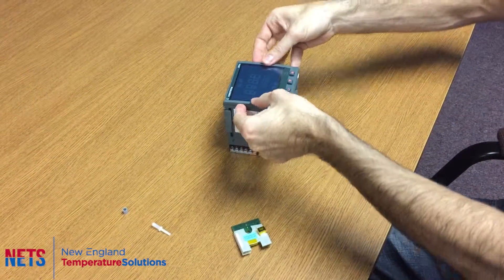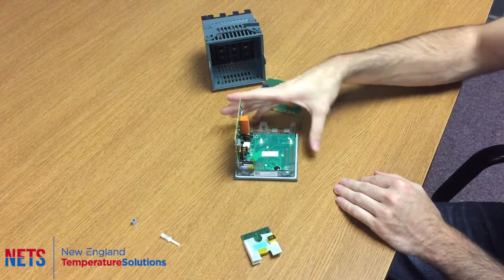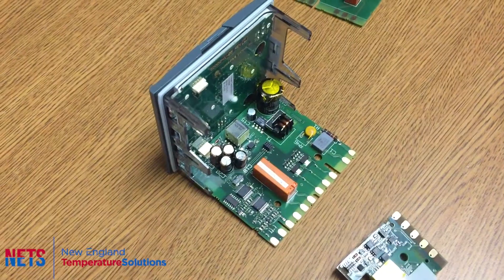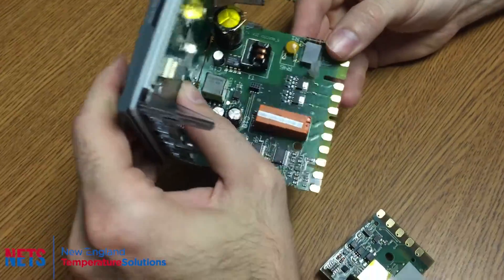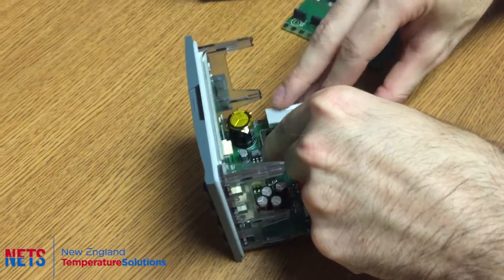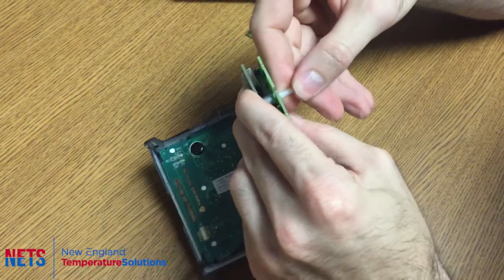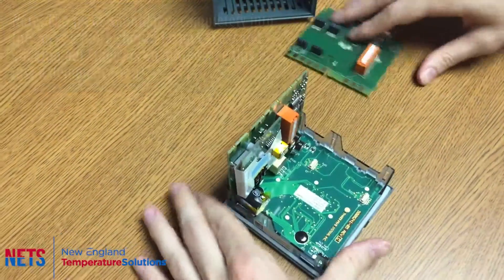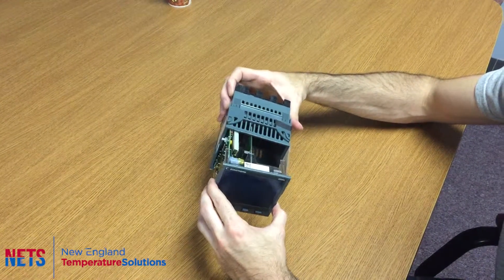Installing Communications Modules on Eurotherm 2204e or 2208e Temperature Controllers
How to install a communications module in a Eurotherm 2204e or 2208e Temperature controller